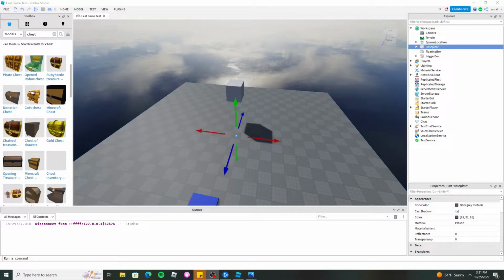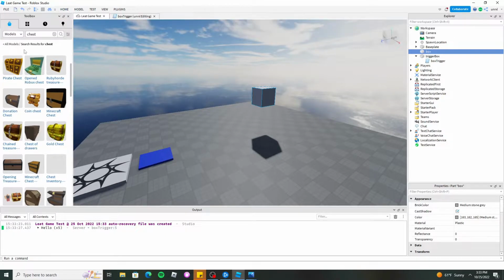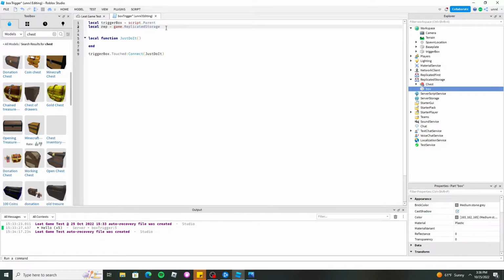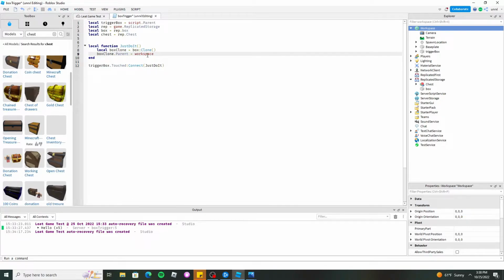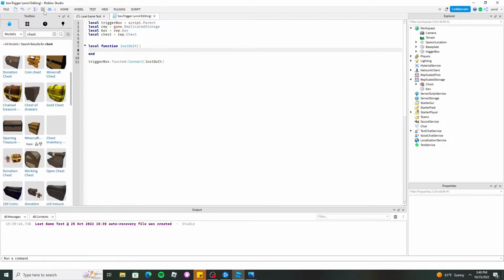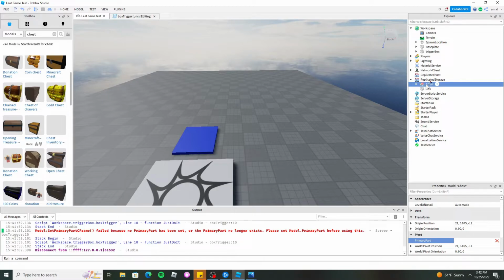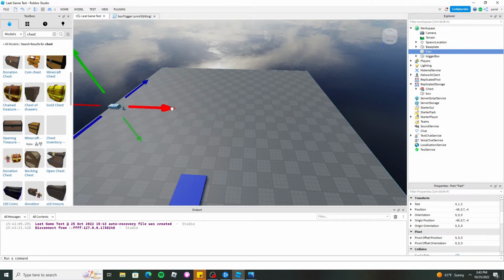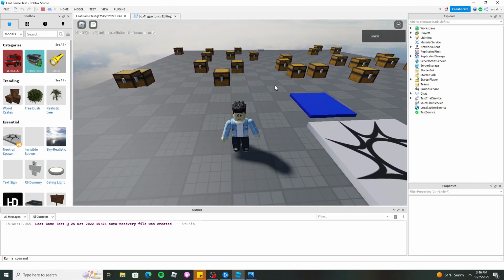Spawn in Models or Parts Beginners Guide- Roblox Studio Lua Coding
This is a guide showing how to spawn in Models and Parts for Roblox Studio. its simple imformation, but explain in details.